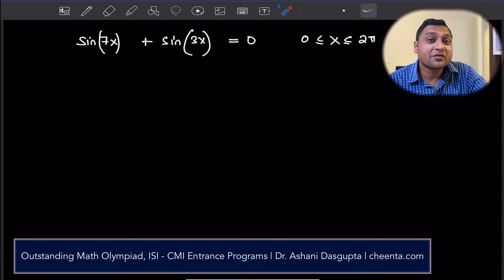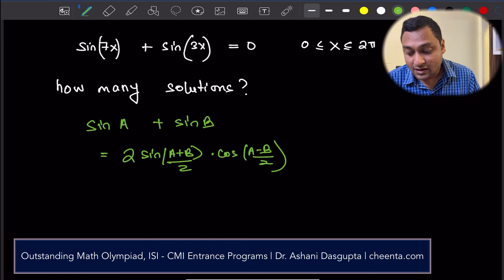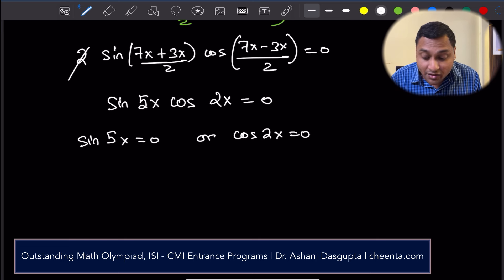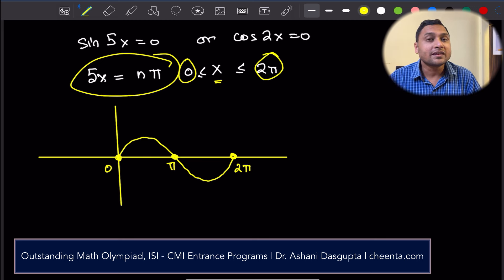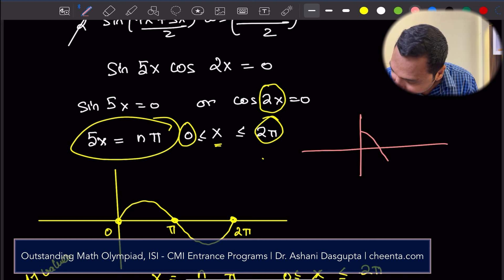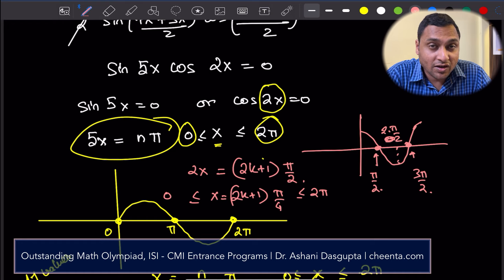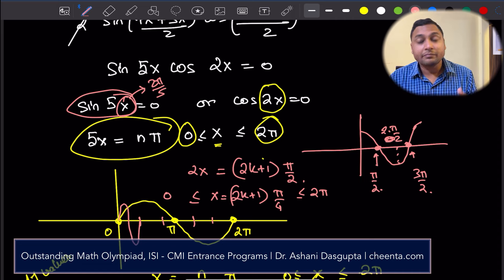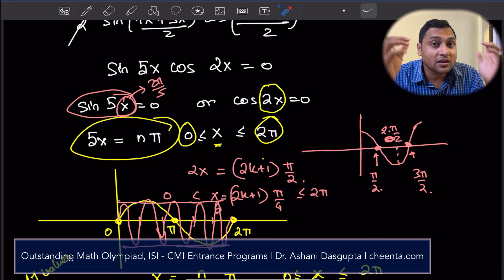Solving Trigonometry Equations Graphically | ISI BStat BMath Entrance 2018, Obj 22 | Math Olympiad